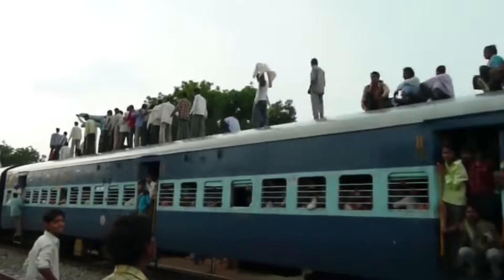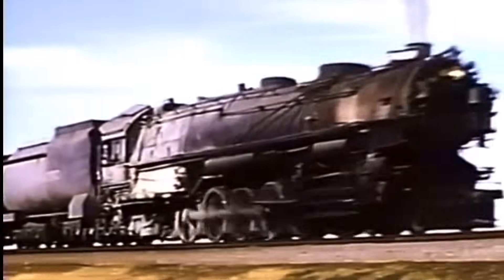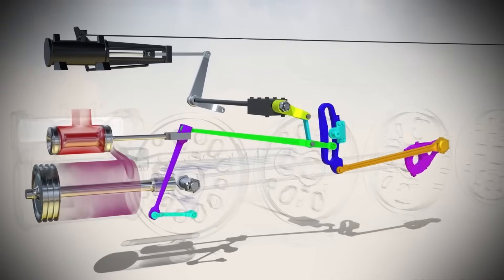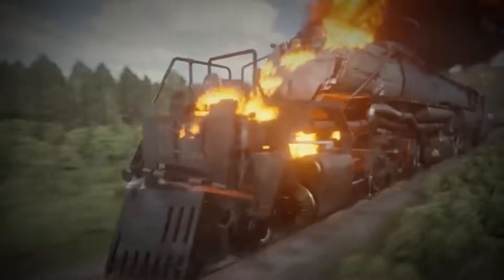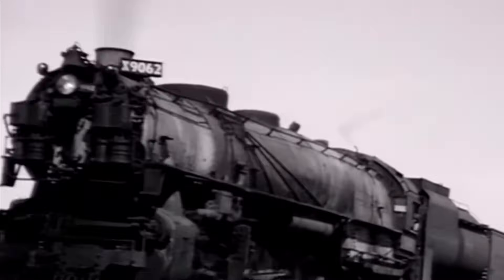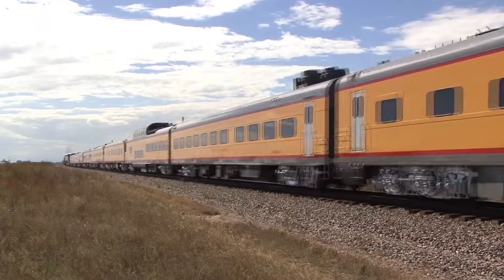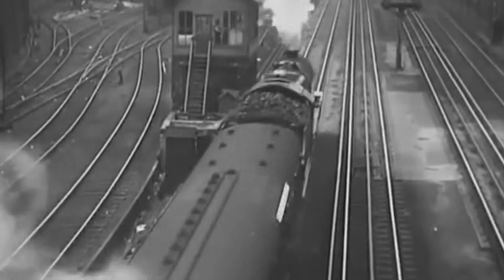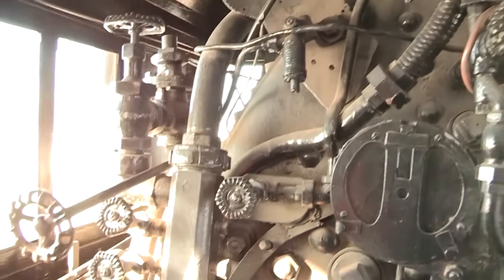Inside the Steam Locomotive: A Forgotten Marvel of Engineering!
From fire and water, to steam, have you ever wondered how a steam engine actually does its job? This video details how a steam engine works, focusing on the crucial role of boilers. A deep dive into mechanical engineering principles shows the raw engineering that makes it all possible, explaining how it works and the function of the steam locomotive engine.